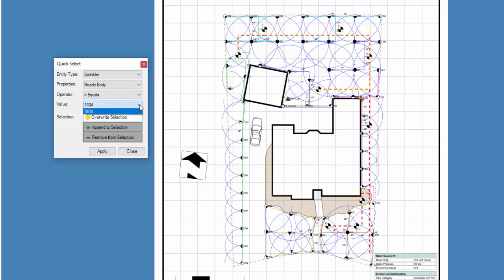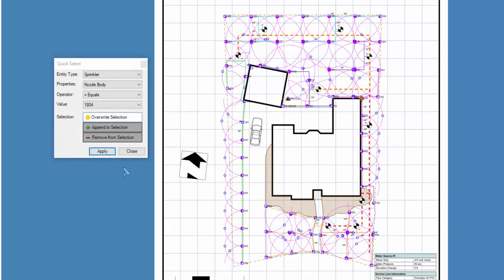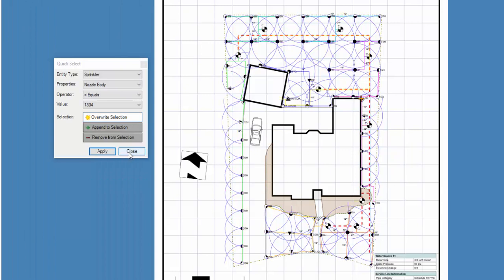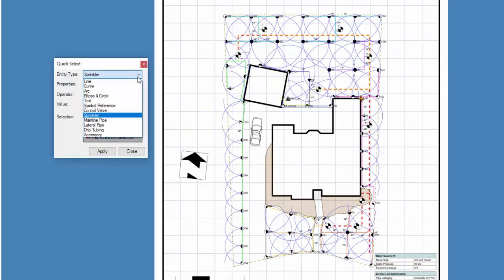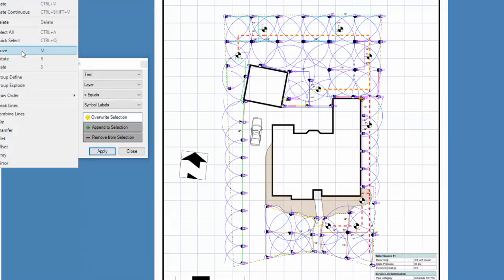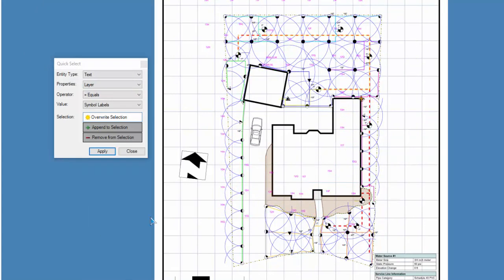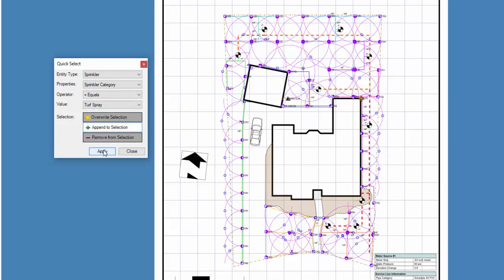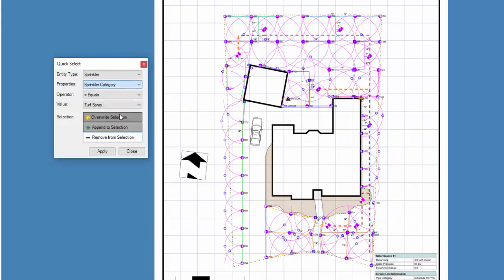Using the Quick Select Command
See a few examples of how the Quick Select command may be used during the design process.